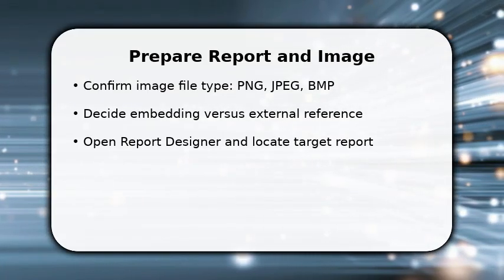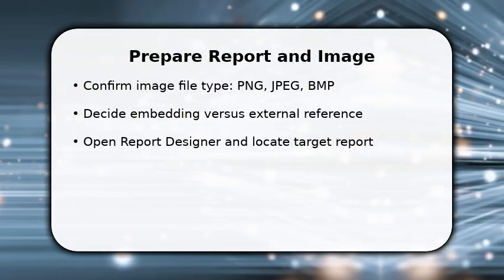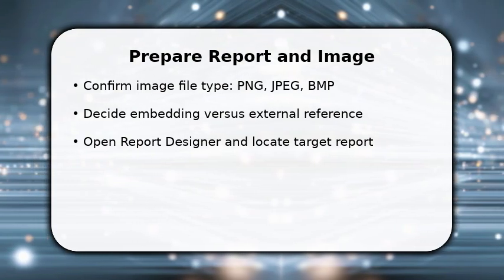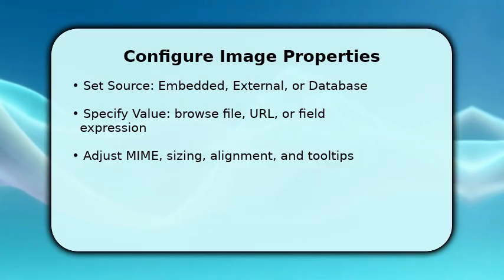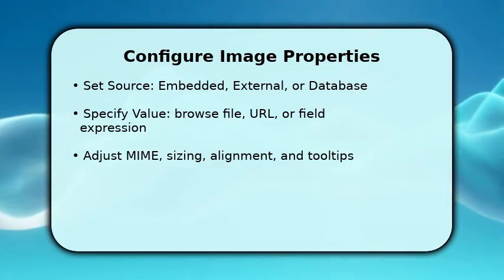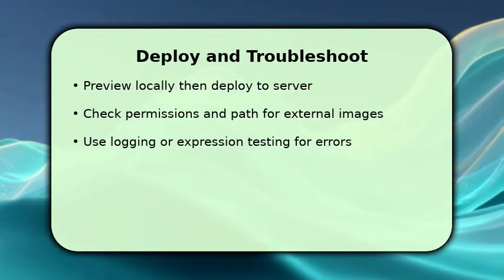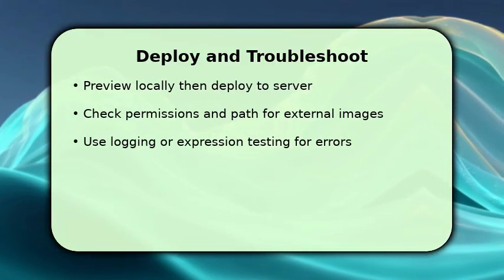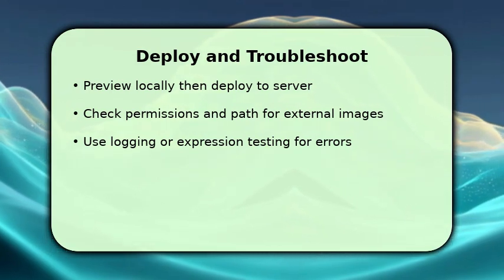How to Add Image in Ssrs Report - Step by Step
Learn the step-by extricate process of embedding images into an SSRS report with our comprehensive guide. From setting up your environment to finalizing design elements, this video will walk you through each phase for a professional and visually appealing result.

SSRS, add image in Reporting Services, embedding graphics, report visualization, step-by-step guide, data presentation